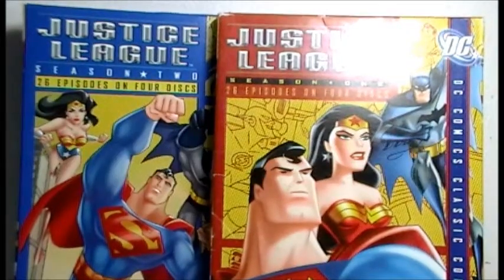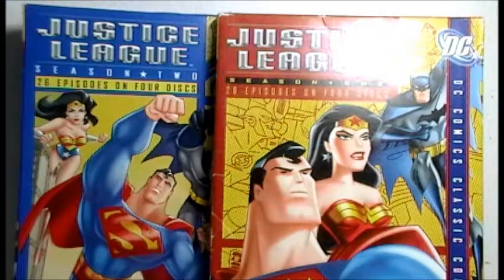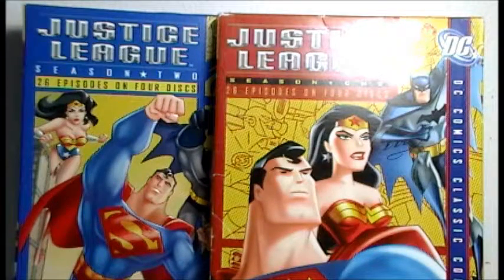Justice League season 1 and 2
A tv show review on justice league the tv show.